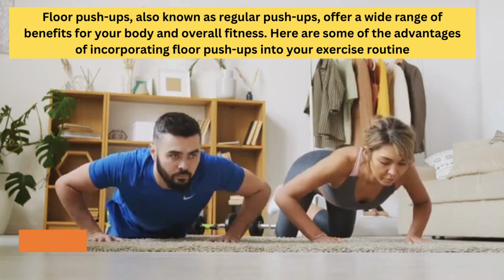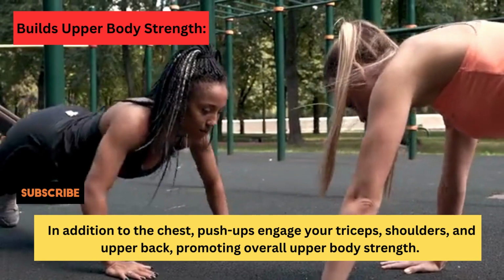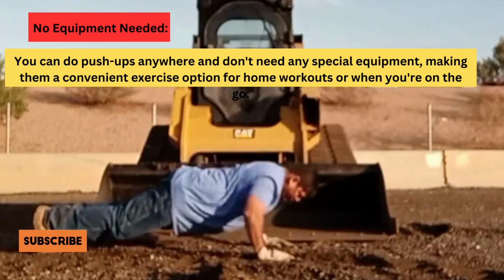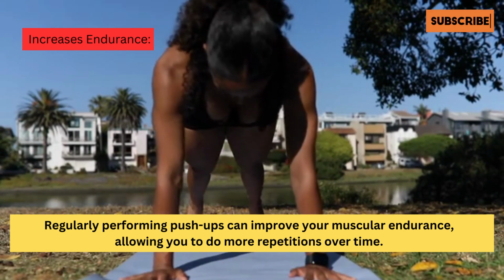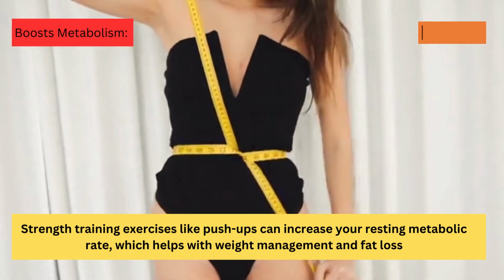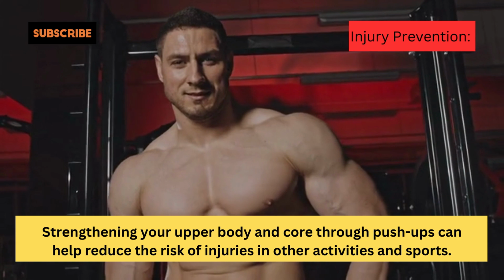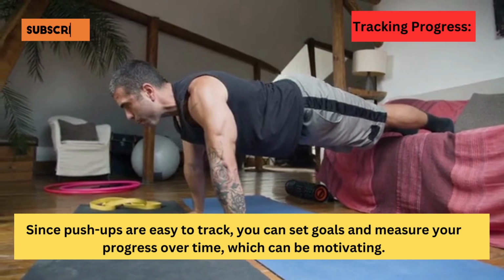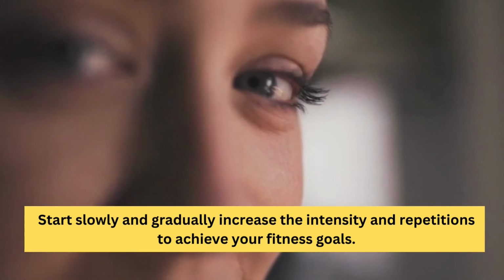Floor push up benefits ,floor push up exercise benefits, effectiveness of floor push-ups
In this video, we're about to embark on a fitness journey where we explore the elegance and effectiveness of floor push-ups. 🌟

Floor push-ups are not just an exercise; they're an art form that can transform your strength, endurance, and overall fitness. In "Elevate Your Fitness: The Art of Floor Push-Ups," we dive deep into the technique, benefits, and tips to help you master this classic yet powerful exercise.

Whether you're a beginner looking to kickstart your fitness routine or an experienced athlete aiming to refine your push-up skills, this video is designed to inspire and guide you. We'll break down the mechanics of the perfect push-up, share common mistakes to avoid, and offer variations for all fitness levels.

Join us on this graceful journey toward a stronger, fitter you. Learn how to engage your core, maintain proper form, and make the most out of every push-up. Get ready to sculpt your upper body and boost your overall wellness.

Remember, fitness is a journey, and floor push-ups are a fantastic stepping stone. So, grab your yoga mat or clear some space on the floor, and let's start mastering the art of floor push-ups together.

Together, we'll elevate our fitness and reach new heights. 💪

Thank you for joining us, and let's get started on this empowering journey to a healthier and stronger you!
ool vision
pushup
fitness
pushups for girls
push ups
push up workout
push up
push up bra
push ups for chest
push up lagane ka tarika
floor push ups
floor pushpa
floor push up exercise
floor push press
push
up
floor
push ups for beginners
benefits push ups everyday
push ups
benefits of push ups
benefit push up liner